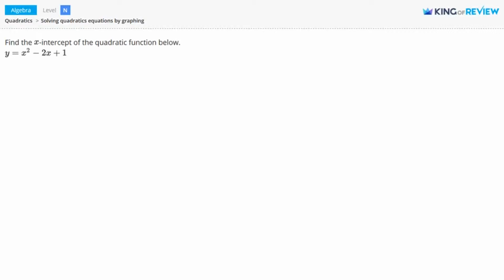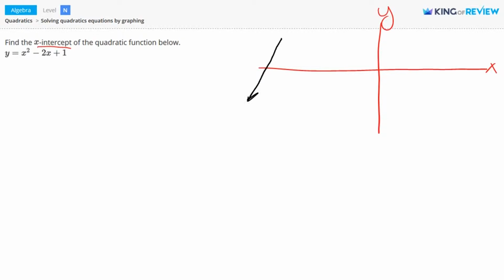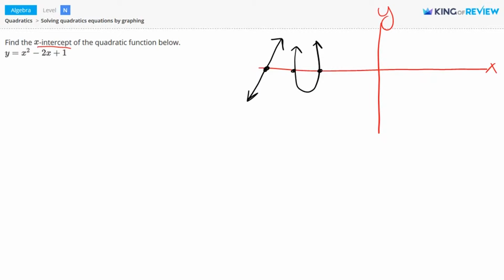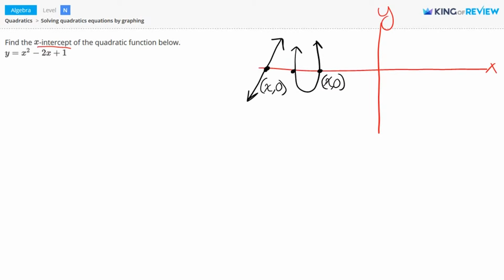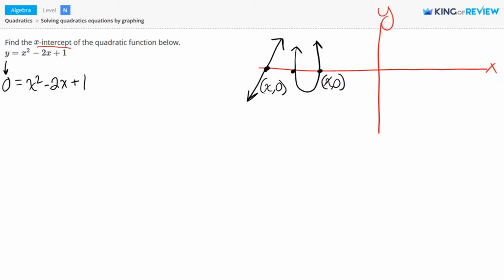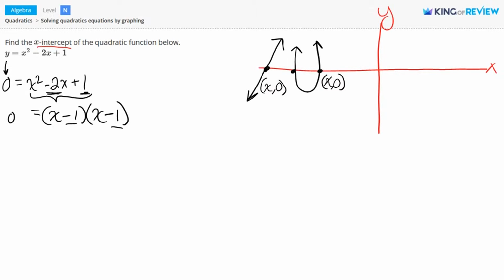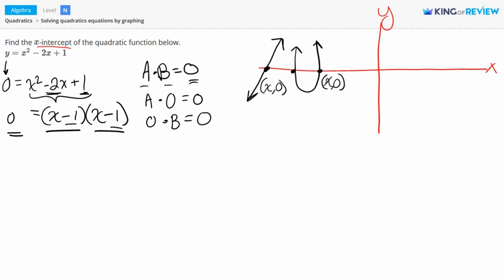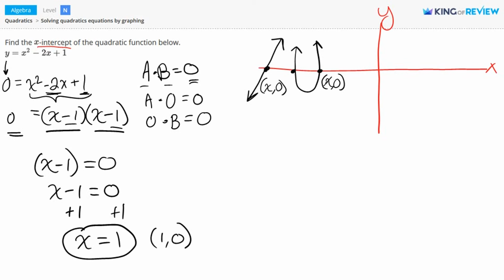[Algebra] 5.11 Solving quadratics equations by graphing (5. Quadratics)